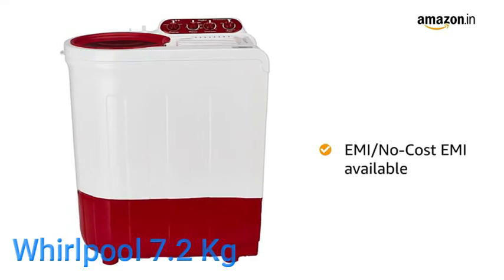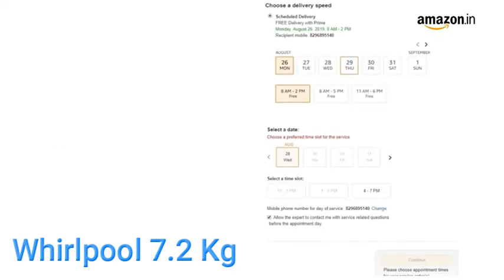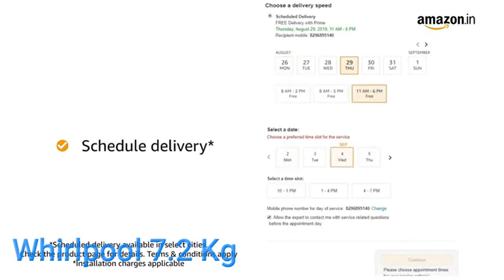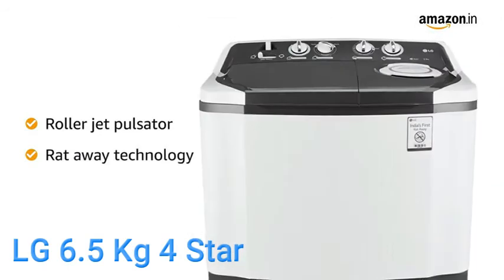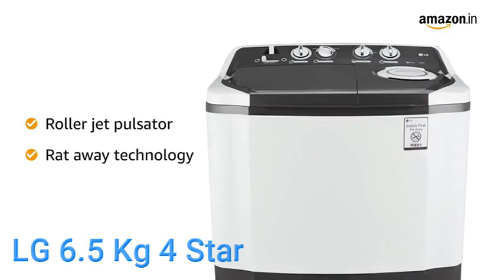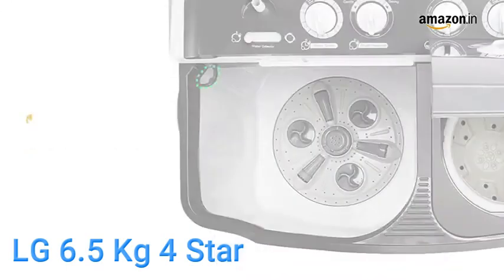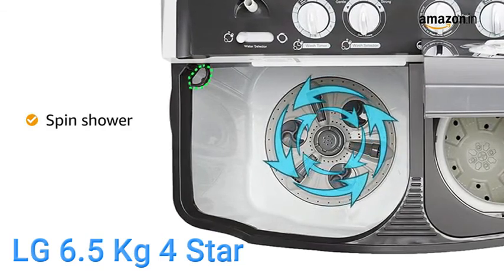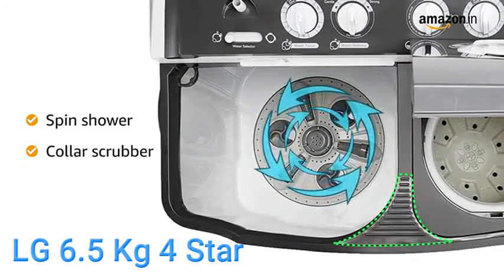Best Washing Machine under 10000 - 2020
Best Washing machine under 10000

Whirlpool 7.5 kg 5 Star
LG 7 Kg 4 Star
Whirlpool 7.2 Kg
Whirlpool 7 Kg 5 Star
LG 6.5 Kg 4 Star

best washing machine under 10000 - You may also like my Most Popular & Google Number 1 Ranking Post Top 10 Best Washing Machine under 10000
Best Washing Machine under 10000 Rupees  | 6
5 days ago - So, Searching A Best Washing Machine Under 10000 Rs
Tag: best washing machine under 10000 quora 5 days ago - Friends, Here I Picks Best Washing Machine Under 10000 In India 2020
 Semi Automatic Washing Machine under 15000, Best Washing Machine under 10000 in India 2019, Best washing machine in India 2019

Best Washing Machine Under 10000 Models, Price

Best semi automatic washing machine under 10000

Top 10 Best Washing Machine Under 10000 in India 2020
Also Read : Best Washing Machine under 10000 Rupees
We are comparing the features of best washing machine under 10000 Rs

Explore the top 5 most sold best washing machine under 10000 in India 2020 with detailed comparison and buying guide 2020
Friends, Here I Picks Best Washing Machine Under 10000 In India 2019 LG P7550R3FA is the best washing machine under 10000
Top 5 best semi automatic washing machine under 10000 in India

Best Washing Machine under 10000 Rupees in India Market

Why to buy those expensive front load washing machine, when you can manage to get a Best washing machine under 10000 Rs budget 15 Best Washing Machine Under 10000 In India 2020- Reviews
It is very difficult to find best washing machine under 10000 in India as there are so many brands and so many models
Best Washing Machine Under 10000 In India 2019 | Top Washing Machine · Tech-Info & Fun Uploaded 2 years ago 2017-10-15
7 Best Washing Machine Under 10000 India 2020
So a budget-friendly solution for your household washing needs which could be a best semi automatic washing machine under 10000